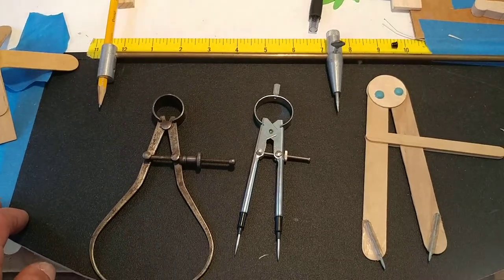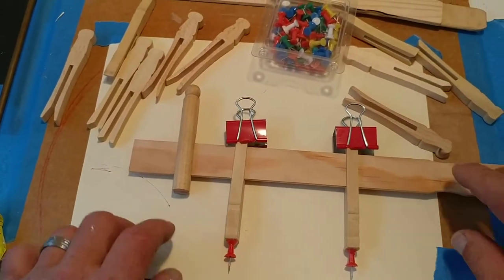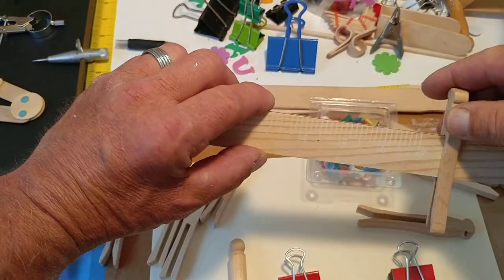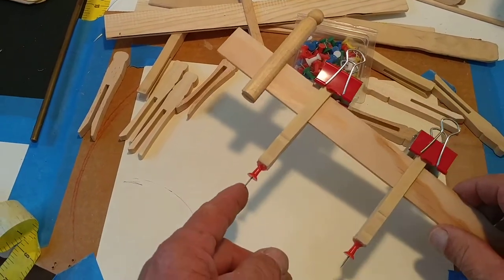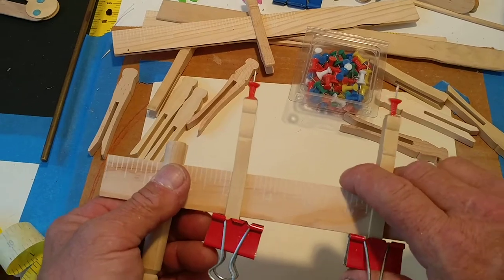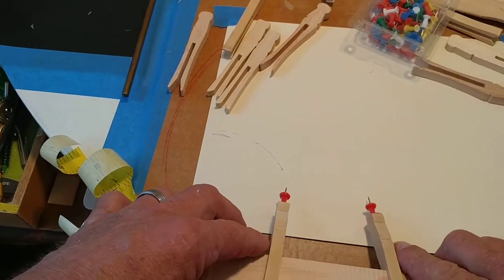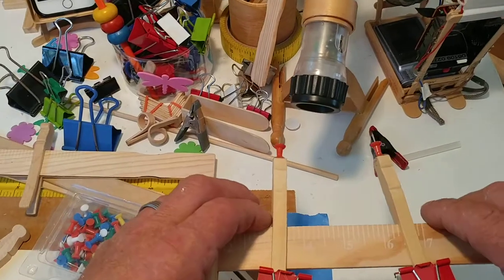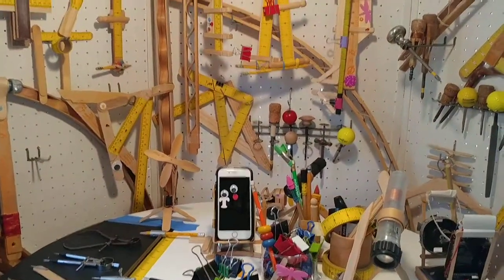Make a Bar Divider, Make Tools In Schools Program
Bar dividers come in many shapes and styles. Make Tools in Schools program is a project based, hands on, making, small hand tools, that can be used in everyday classrooms and more. Everyday items can be turned into tools in schools. The program teaches students to be self supporting, creative, engineering design and how to think outside the box or use it. Students can use the tools from year to year or make them better as needed. Students can customize the tools with art, stickers or doodads. Now go make something.
Supply links to come,